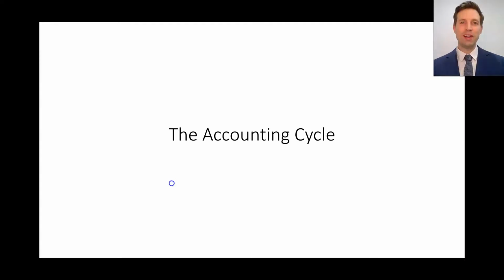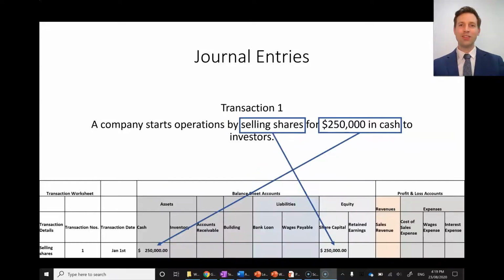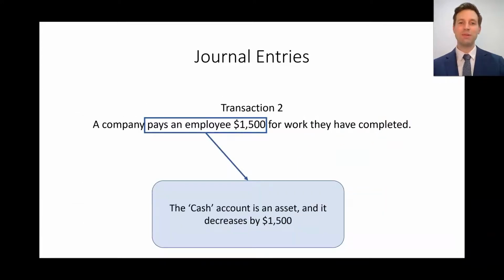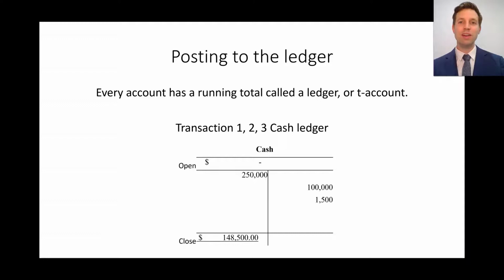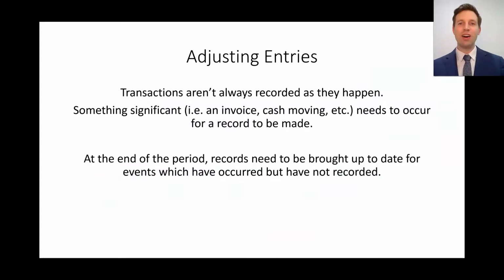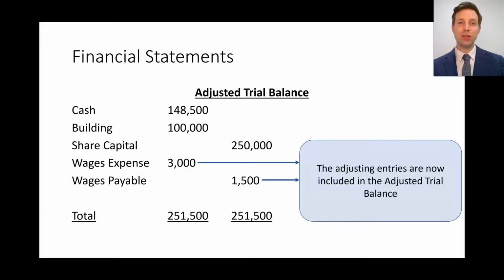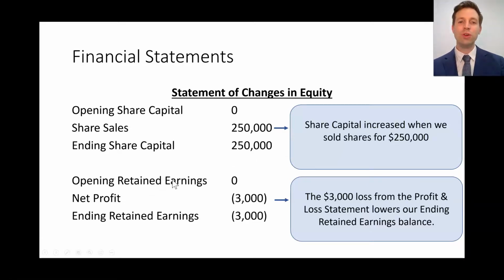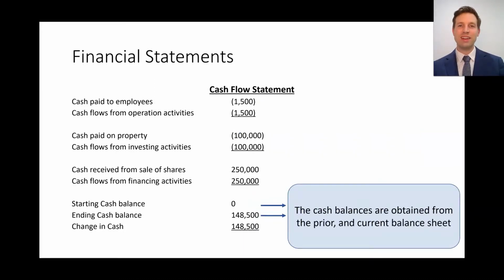Preparing Financial Statements - APT Week 2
This video provides a quick overview of the Accounting Cycle and how financial statements are prepared